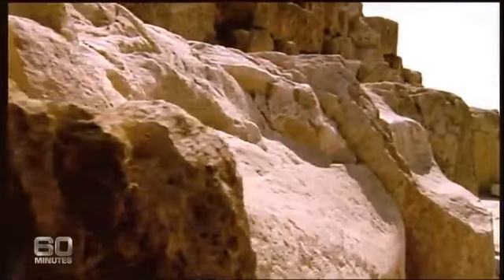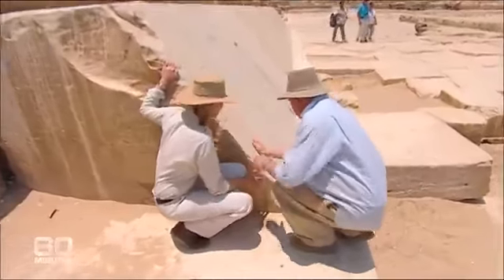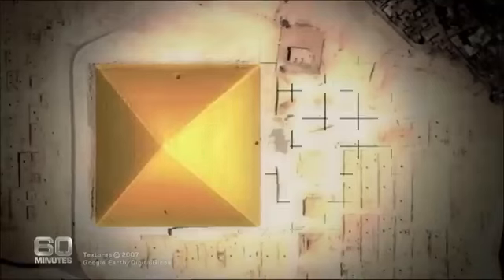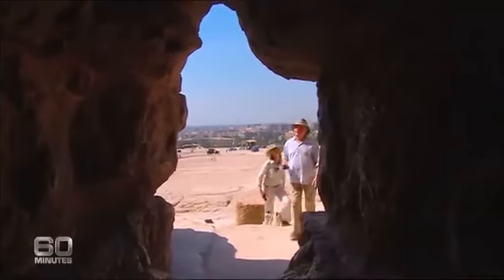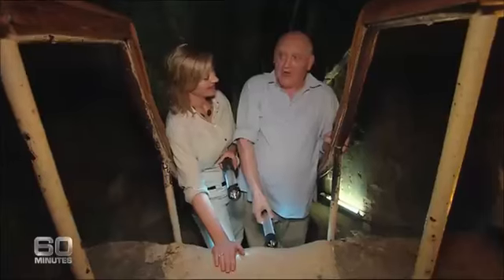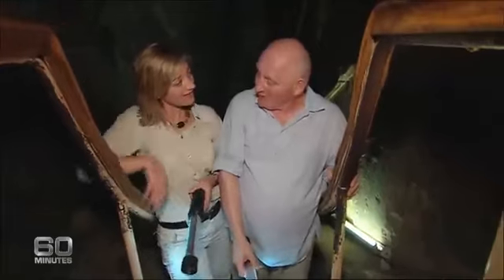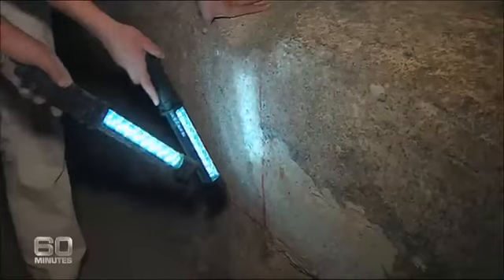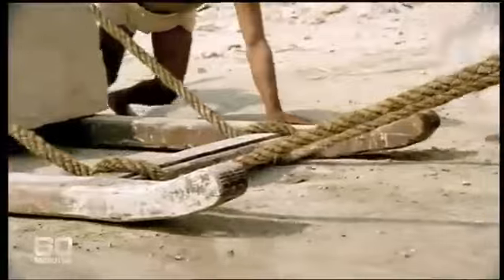Uncovering the ancient secrets of the Great Pyramid 60 Minutes Australia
**Title:** Uncovering the Ancient Secrets of the Great Pyramid | 60 Minutes Australia

**Description:** Discover the mysteries of the Great Pyramid of Giza in this *60 Minutes Australia* special report. Uncover new archaeological findings, hidden chambers, and ancient secrets that experts believe could reveal how this 4,500-year-old wonder was built with such incredible precision.

Explore groundbreaking technology, including advanced scanning methods, that’s allowing scientists to peer inside the pyramid like never before. Was it a tomb, a religious site, or something even more mysterious? Watch now to learn why the Great Pyramid remains one of the world's biggest archaeological enigmas.

For history lovers, archaeology enthusiasts, and anyone fascinated by ancient Egypt, this documentary is a must-watch.